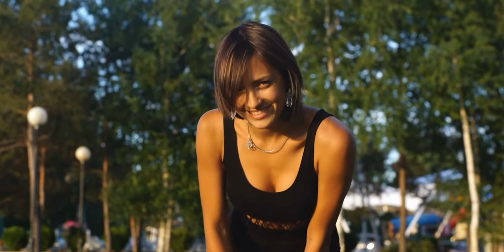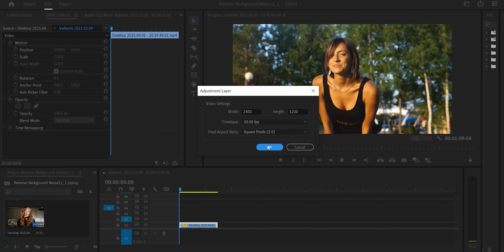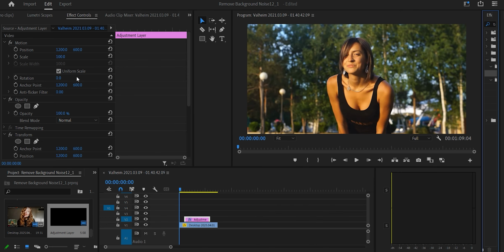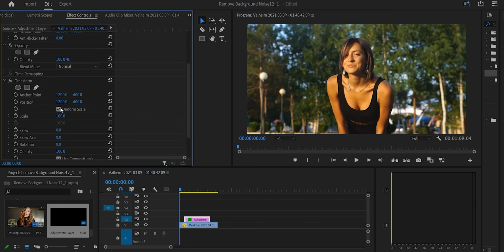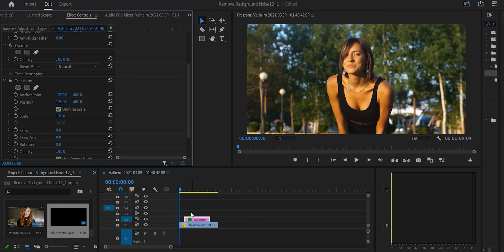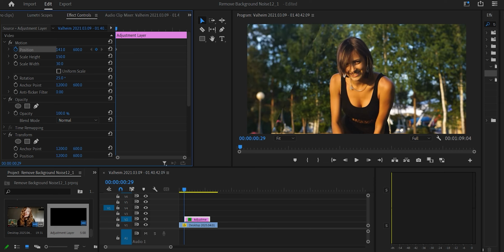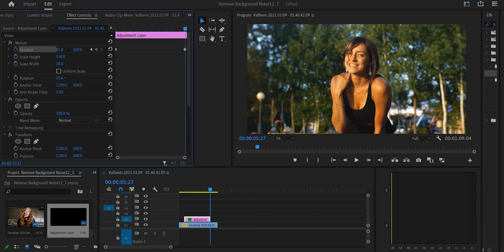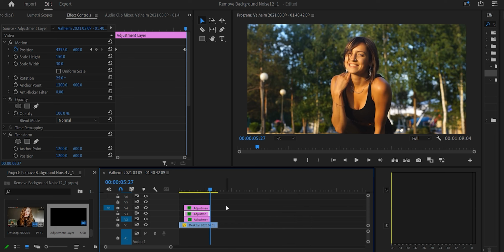How To Add A Glass Bar Effect In Premiere Pro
How to Add a Glass Bar Effect in Premiere Pro Use the Essential Graphics panel to create a transparent bar with a blur effect for a stylish overlay then add a subtle drop shadow for depth.

📌 Become a Sponsor by donating one Cup of Coffe and in meantime shar the knowledge for free!

Want to create a glass bar effect in Adobe Premiere Pro? 🪟✨ In this tutorial, I’ll show you how to make a frosted glass overlay for stylish text boxes, lower thirds, or background elements—perfect for modern and cinematic video edits!

🔹 What You'll Learn:
✅ How to create a transparent glass bar effect
✅ Using Gaussian Blur & Opacity settings for realism
✅ Adding text & animation for a polished look
✅ Pro tips for enhancing the effect with light reflections

Add a Glass Bar Effect in Premiere Pro Apply the Gaussian Blur effect to the bar layer and adjust the opacity for a realistic glass look ensuring it complements your video’s design. How to Add Glass Bar Effect in Premiere Pro Use shape layers with reduced opacity and blending modes to achieve a frosted glass effect making text or objects behind it subtly visible.

Glass Bar Effect Add in Premiere Pro Combine the Blur and Shadow effects to enhance depth and make the glass bar stand out while maintaining a clean and professional appearance. Premiere Pro How to Add a Glass Bar Effect Use the Track Matte technique to apply a glassy reflection on the bar for a polished design that integrates seamlessly with your footage. Add Glass Bar Effect Premiere Pro Experiment with different colors and gradients to give the glass bar a unique and modern appearance that enhances the overall aesthetics of your video.

Glass Bar Effect in Premiere Pro Add Apply keyframe animations to fade in and move the glass bar dynamically within your scene creating an engaging and visually appealing motion effect. Premiere Pro Add a Glass Bar Effect Use a feathered mask to blend the edges smoothly for a more natural glass-like effect that interacts well with background elements. How to Glass Bar Effect Add in Premiere Pro Adjust the transparency levels carefully to ensure the text or elements behind the bar remain visible while maintaining a soft and elegant look.

Glass Bar Effect How to Add in Premiere Pro Layer multiple bars with different opacity levels to create a multi-dimensional glass effect that adds style and professionalism to your video. How to Create a Floating Glass Bar Effect in Premiere Pro Apply position keyframes to make the glass bar smoothly appear and float across the screen enhancing visual storytelling. Glass Bar Overlay Effect in Premiere Pro Use blending modes such as Soft Light or Overlay to create a subtle glass overlay effect that adapts to the colors of your background.

How to Add a Glass Reflection Effect in Premiere Pro Duplicate the glass bar layer apply a slight blur and move it slightly to simulate a realistic light reflection. Stylized Glass Bar Effect in Premiere Pro Apply color grading adjustments to the glass bar to match the overall tone of your video for a cohesive and professional look. Premiere Pro Glass Bar with Animated Text Effect Add animated text inside the glass bar by using text layers and motion keyframes for a stylish and dynamic title effect.